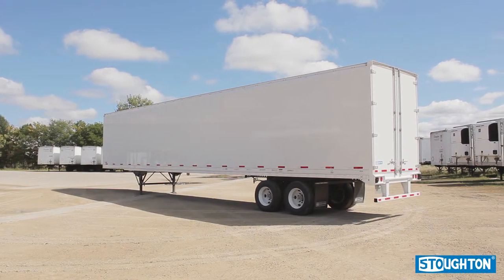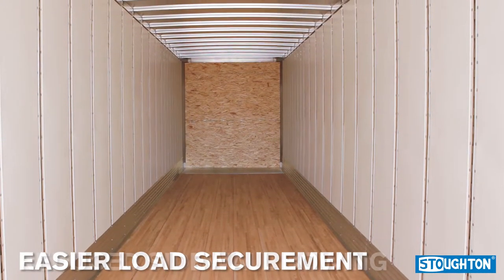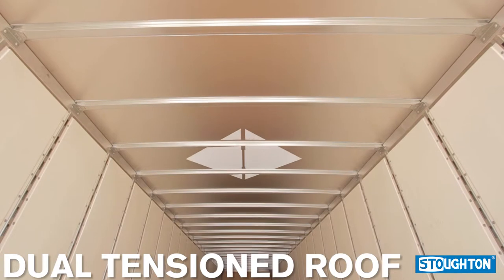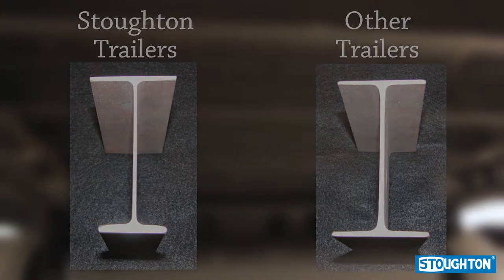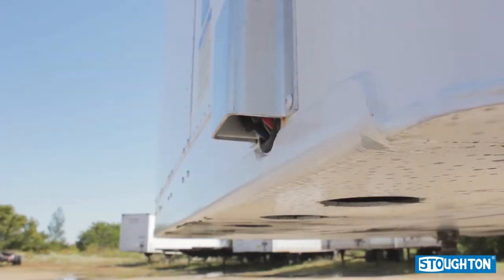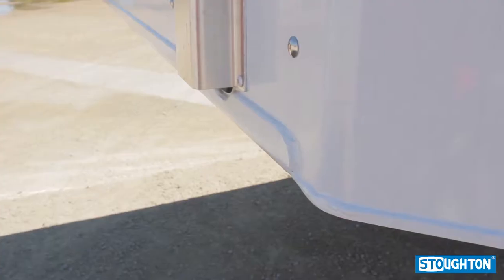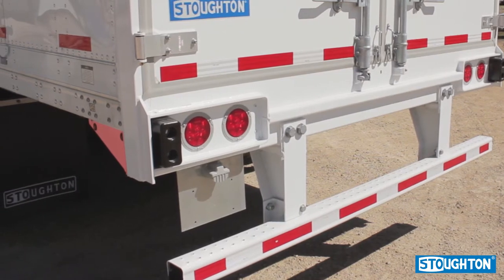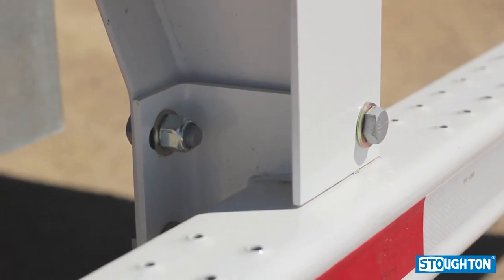Sheet and Post Trailer 12 26 2013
Breadner trailers are the exclusive dealer for the Stoughton line in Canada. Our partnership allows us to provide our customers with the highest quality trailers with the best finance options in the industry!

5185 Fountain Street North Breslau, Ontario N0B 1M0